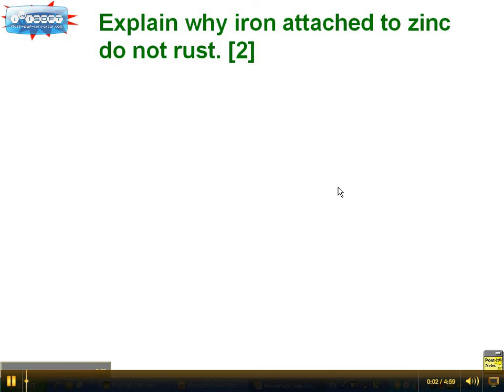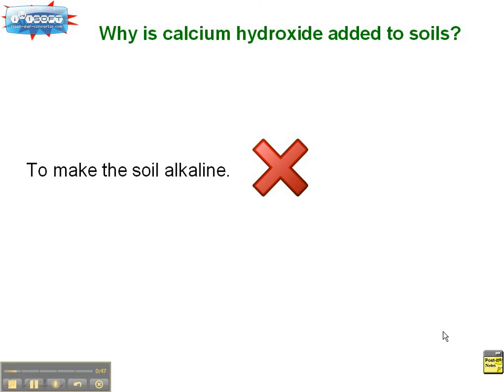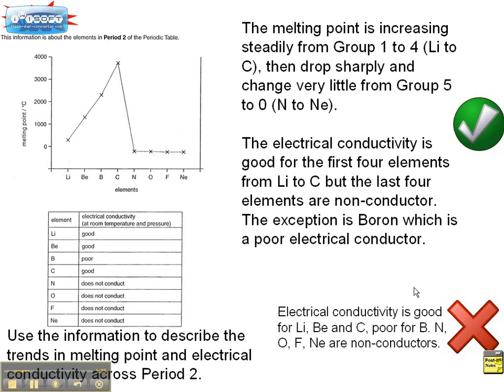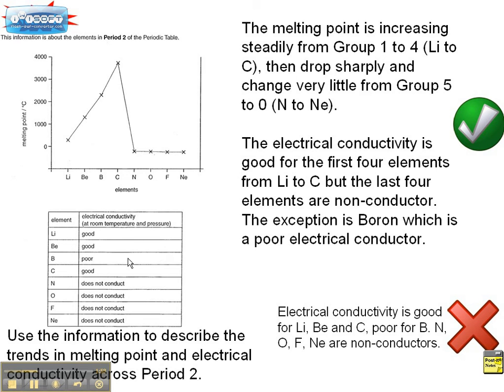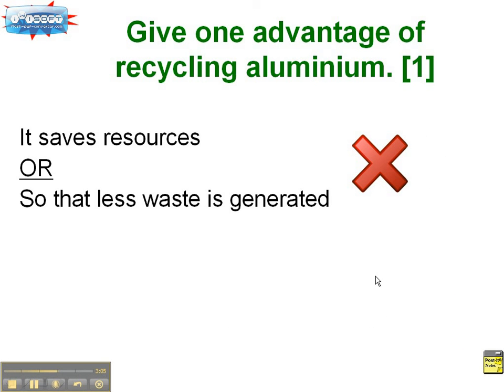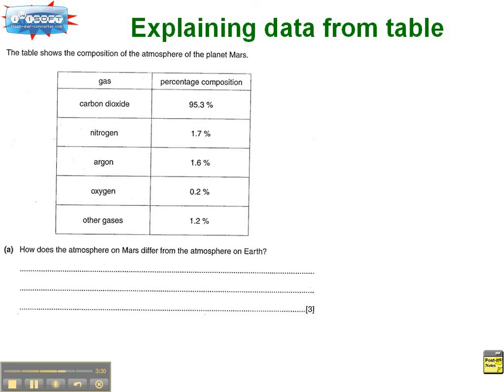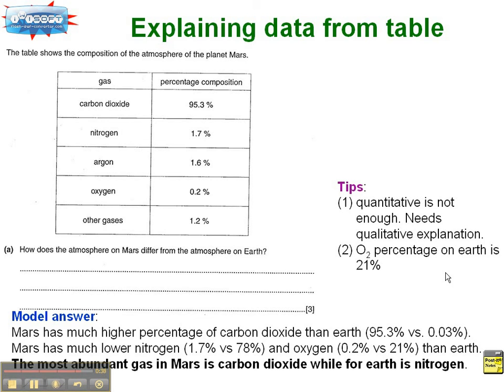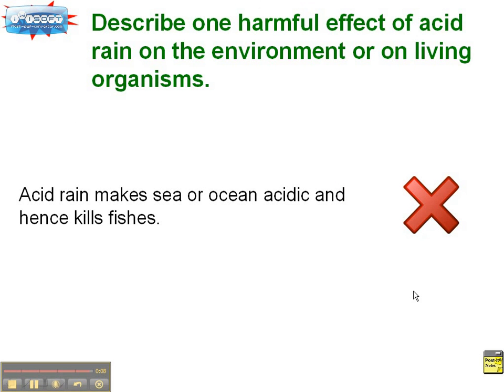Last Words Part 4 of 6.avi